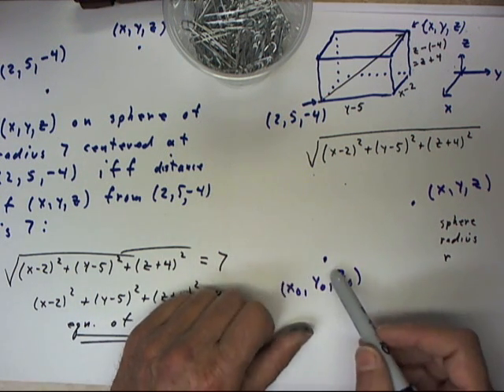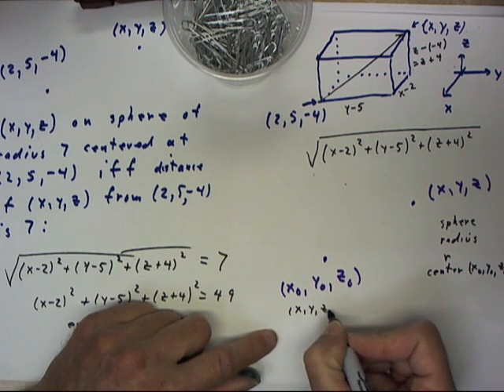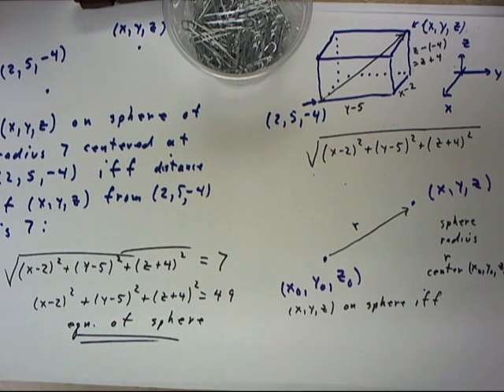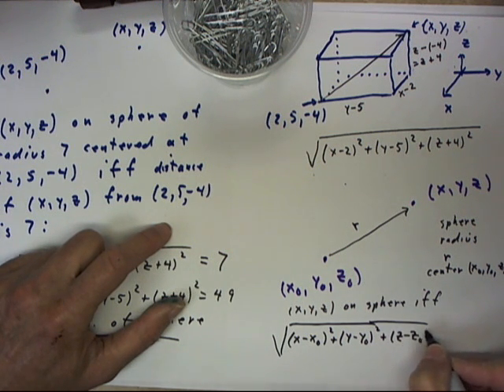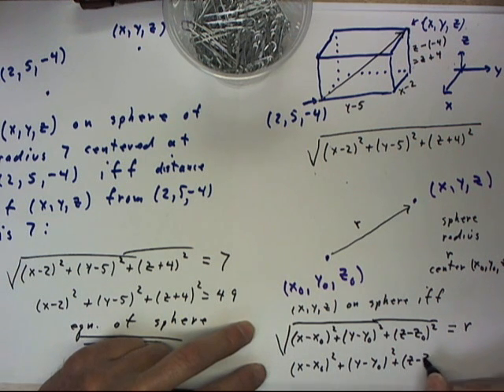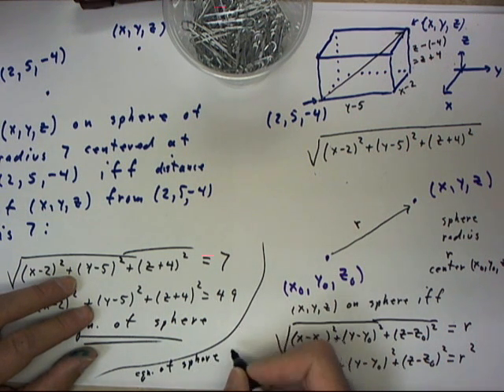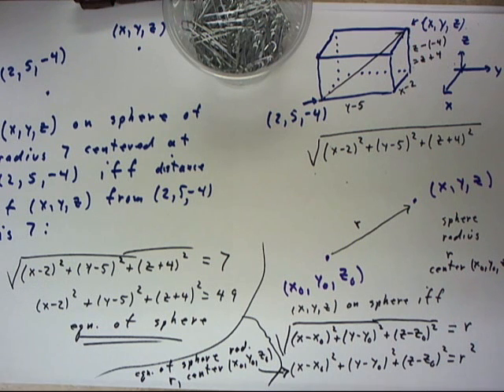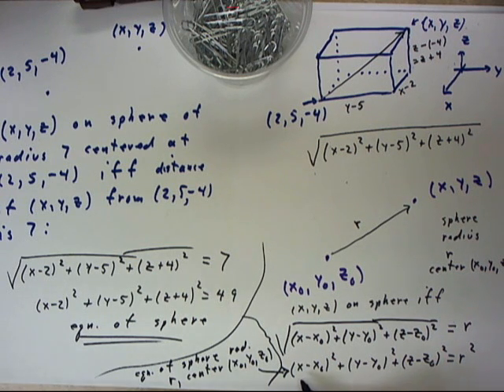dagmult0907_applying_Pythagoream_Theorem_to_obtain_general_form_of_equation_of_sphere__3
We apply the Pythagorean Theorem to obtain the equation of a sphere centered at (x0, y0, z0) having radius r.